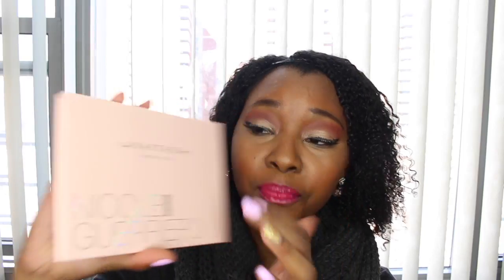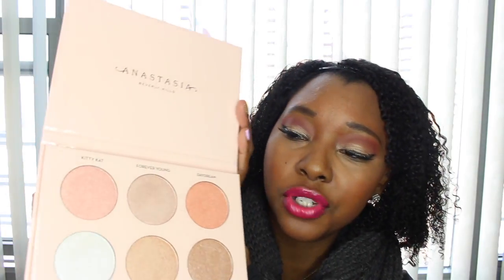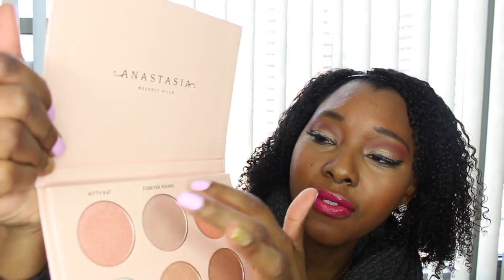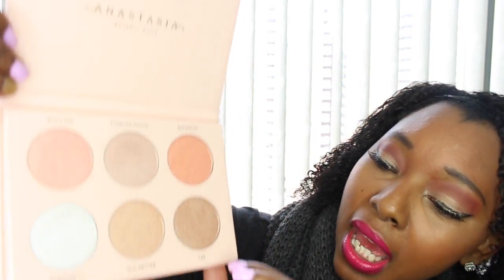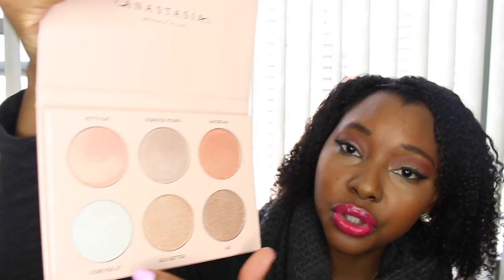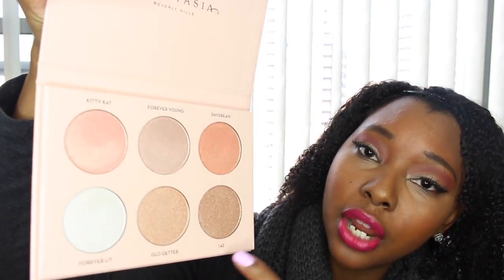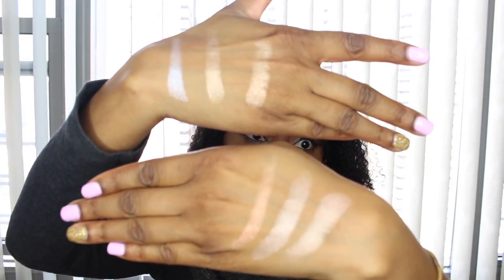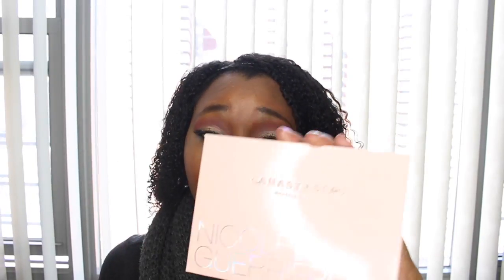Review on New Anastasia Beverly Hills X Nicole Guerriero HIghlight Swatches and Demo!!!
Hi!!!here is my honest review on my this highlight Kit!!! I hope you guys enjoy and it was helpful!!